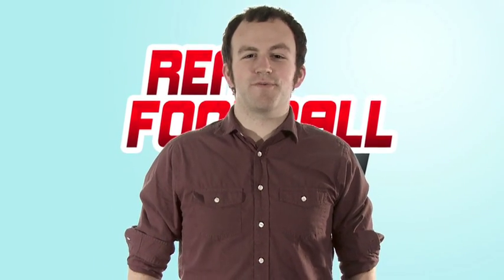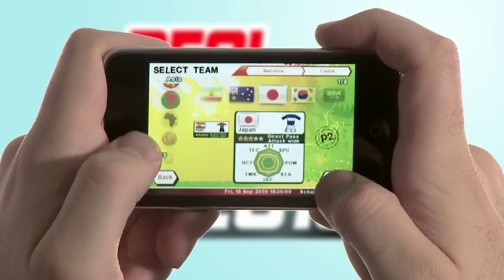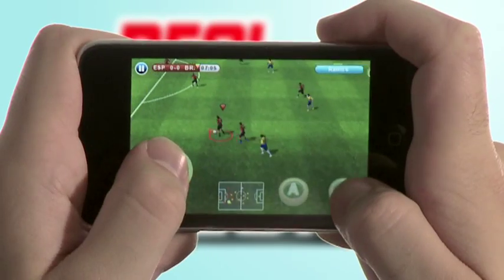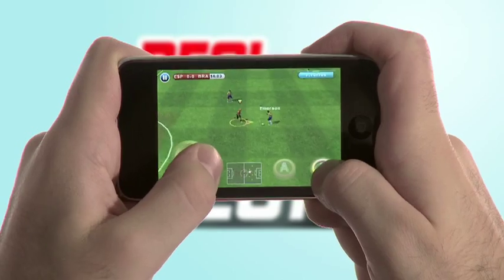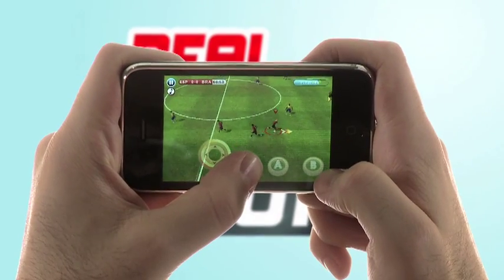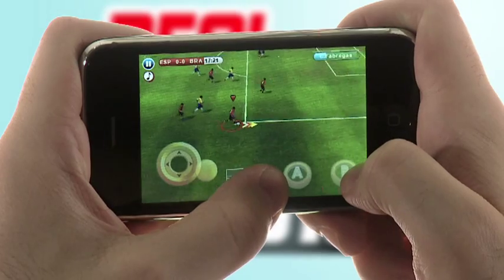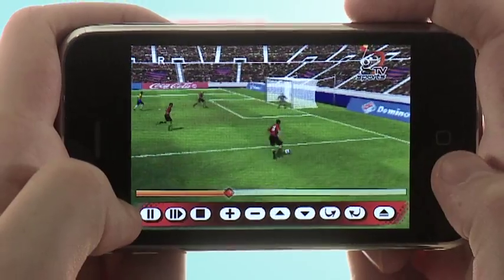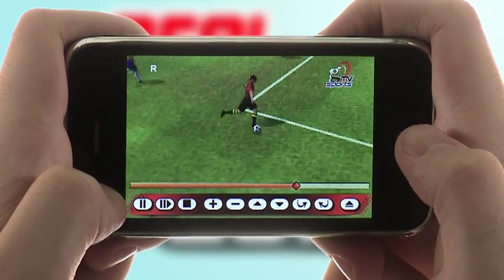Real Football 2010 - iPhone/iPod touch game controls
Learn all about Real Football 2010, from the basics to the most advanced moves. You will become king of the field in no time.

Real Football - the #1 football game on the App Store - is back for the most exciting season yet! The only football game on the App Store with an online multiplayer mode and 3GS quality graphics!!!